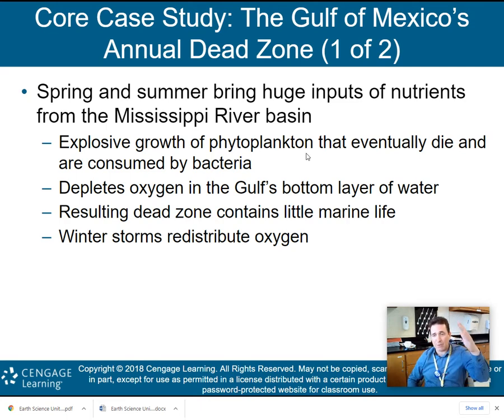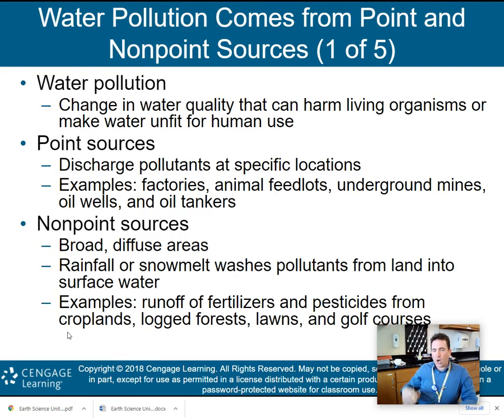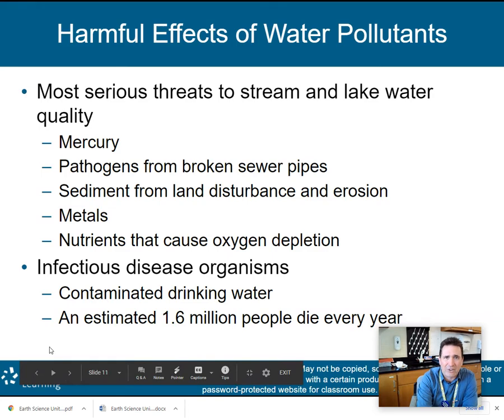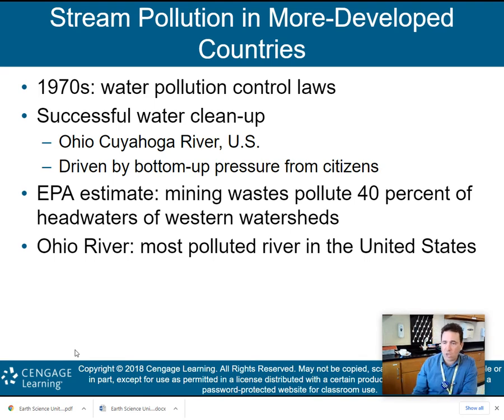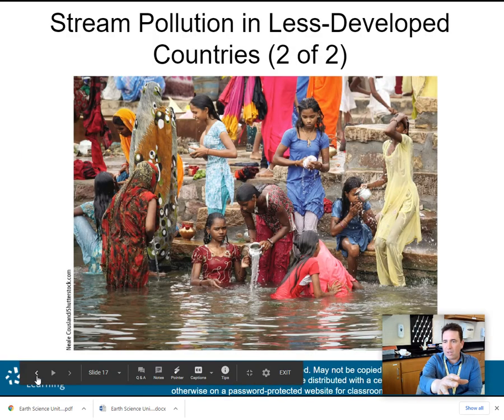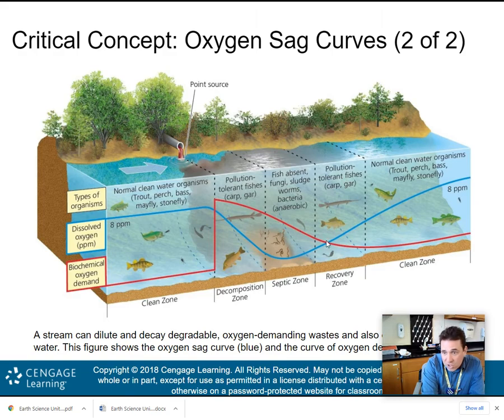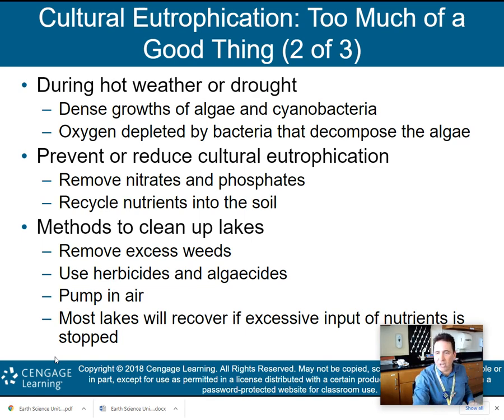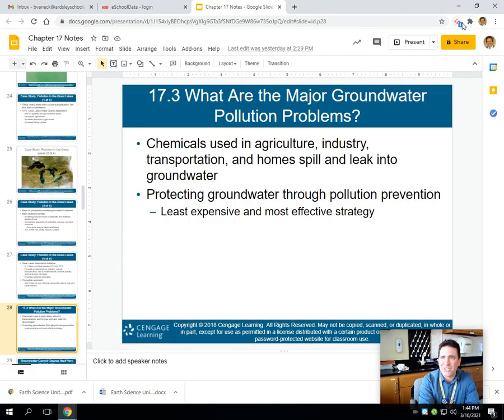APES Chapter 17 Part 1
This is Part 1 of my lecture on Chapter 17: Water Pollution.